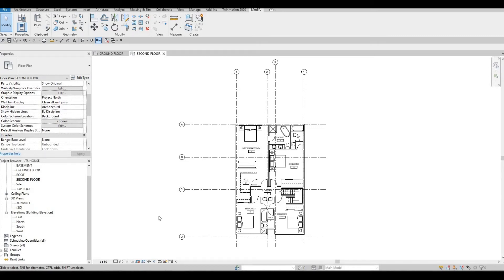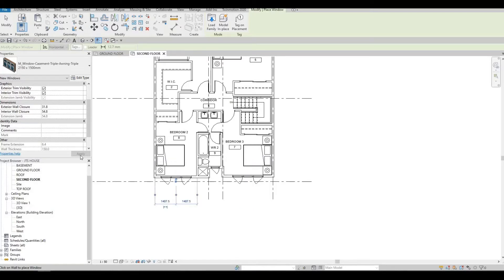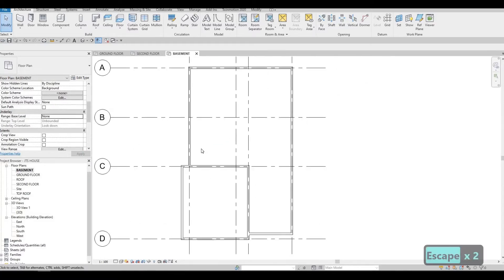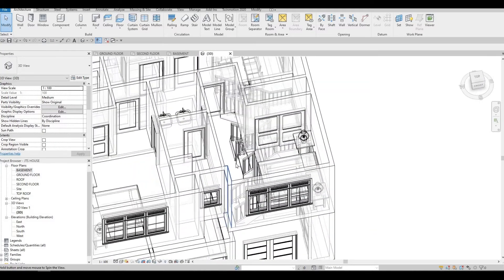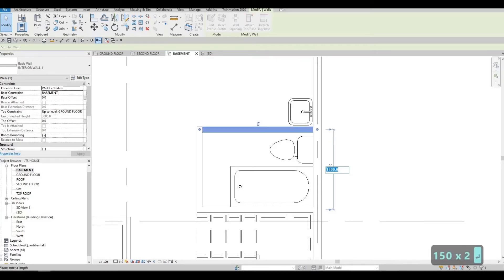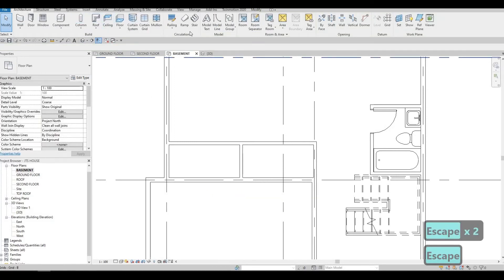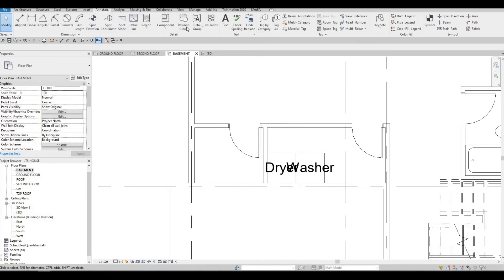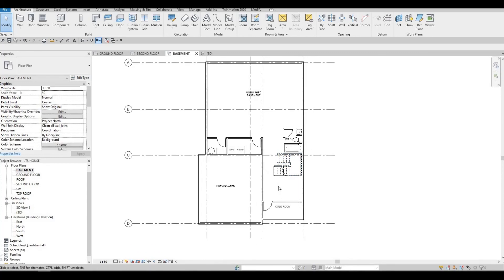JTS House | Part 8 | Complete Step By Step Project | Revit and Twinmotion Tutorial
JTS House Part 8